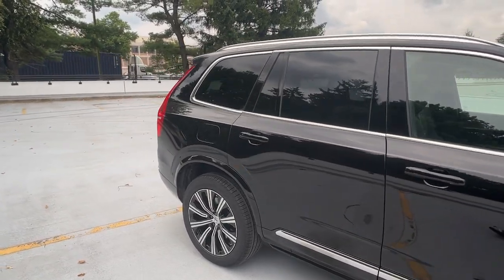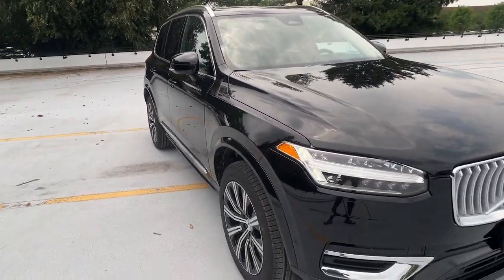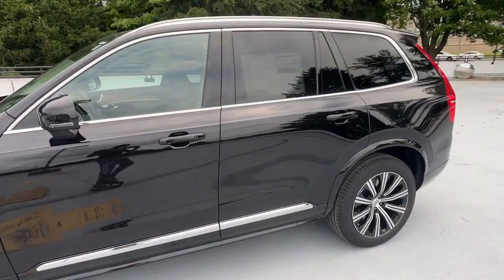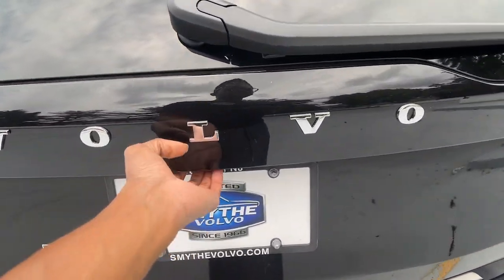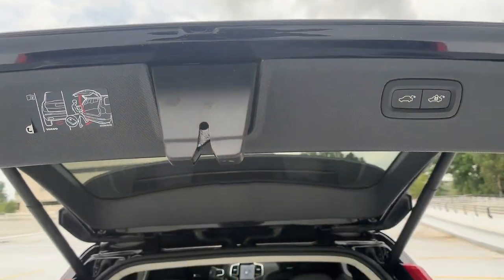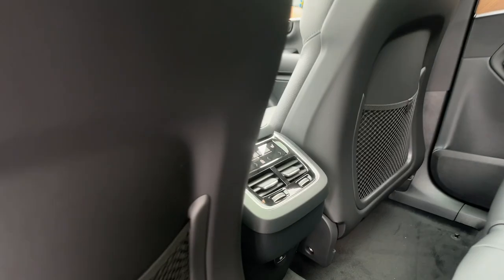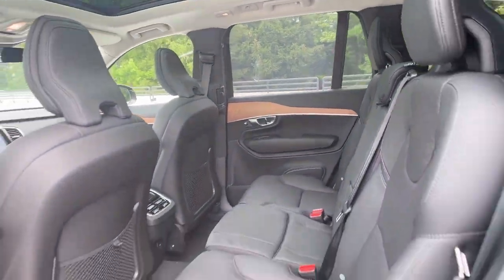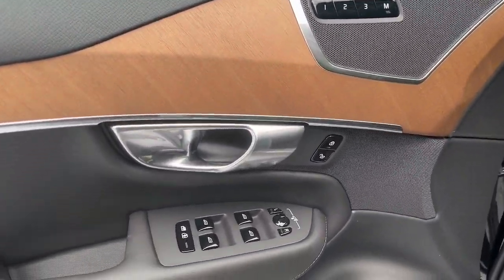2025 Volvo XC90 B6 Plus 7-Seater Summit, Westfield, Union, Newark, Scotch Plains NJ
New 2025 Volvo XC90 B6 Plus 7-Seater available at Smythe Volvo located in 40 River Rd, Summit, NJ, 07901. Servicing the Summit, Westfield, Union, Newark, Scotch Plains area.

You'll have love at first sight with the   2025  Volvo XC90. Travel with peace of mind in this exquisitely crafted XC90. Whether your passion is for the traditional gas-powered or Twin Engine plug-in hybrid model, this premium, safety-focused SUV brings refinement, capability, and tasteful style to every excursion.  These are just some of the great options this vehicle comes with: Heated Steering Wheel
, Apple Carplay®/Android Auto®, Keyless Entry, Navigation System, Moonroof, Back-Up Camera, Power Passenger Seat, Fog Lamps, Heated Rear Seat(s), Heated Mirrors. Don't miss the chance to drive this beautifully crafted XC90. Our team will give you an outstanding road test experience. Stop in today!